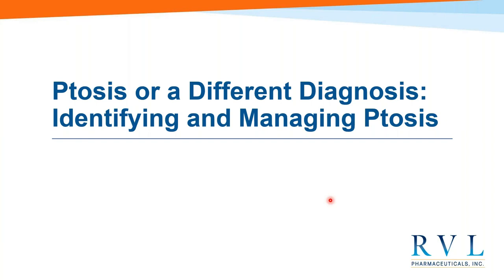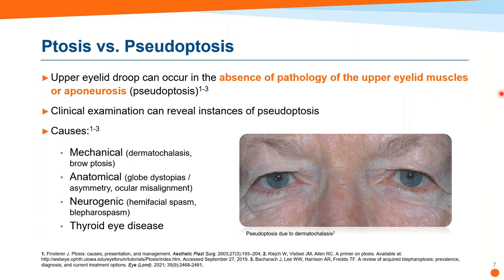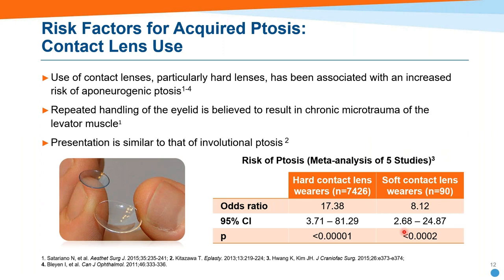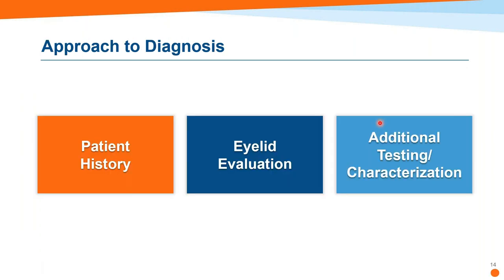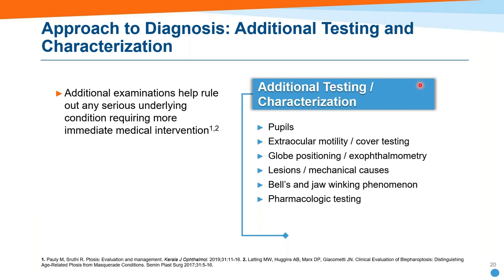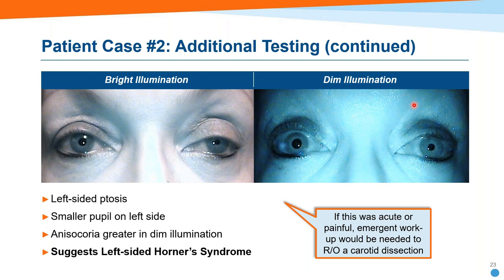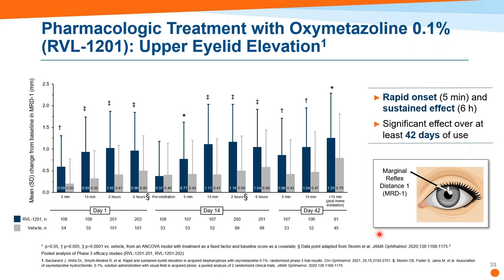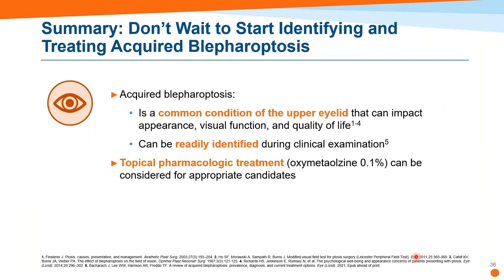Ptosis, or a Different Diagnosis? With Drs. Kelly Malloy and Susan Resnick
In this ODwire.org Webinar, Dr. Kelly Malloy and Dr. Susan Resnick provide a  a case-based discussion on acquired blepharoptosis (ptosis). The program  covers:

• Risk factors for ptosis
• Differential diagnosis
• Patient case studies
• Current treatment options

A Q&A follows the cases

Kelly A. Malloy, OD, FAAO is the Chief of the Neuro-Ophthalmic Disease Service at the The Eye Institute of the Pennsylvania College of Optometry

Susan A. Resnick, OD, FAAO, FSLS is a principal at Drs. Farkas, Kassalow, Resnick & Associates in New York City.